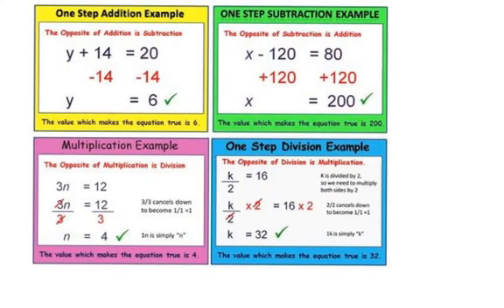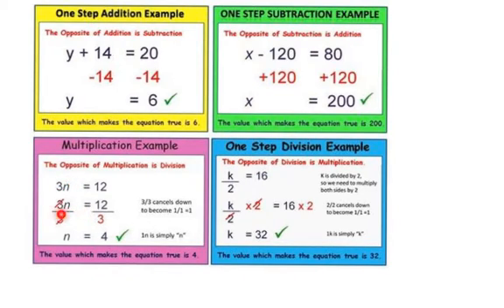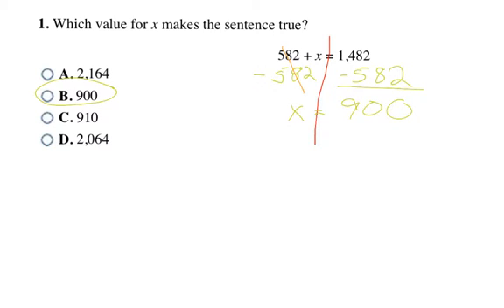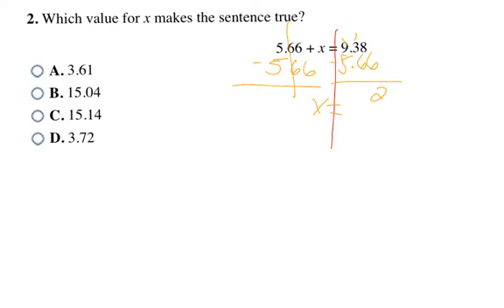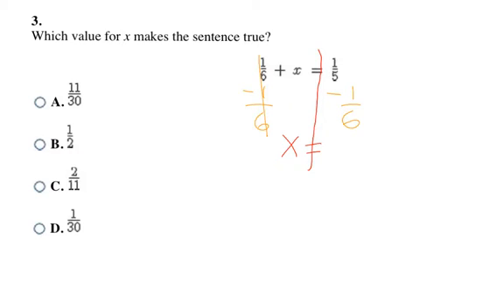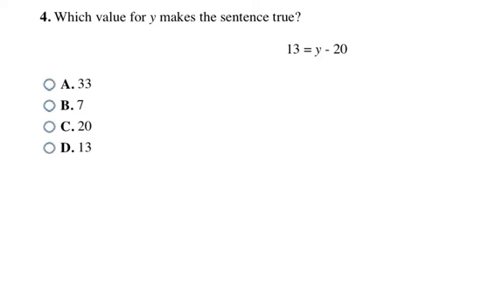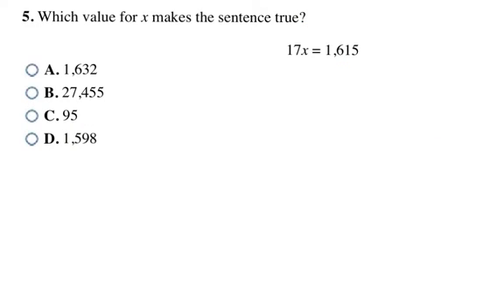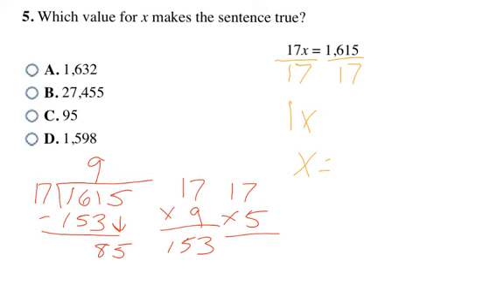6th Grade : OAS A.1.3 & A.3.1-2 : Write and Solve Equations